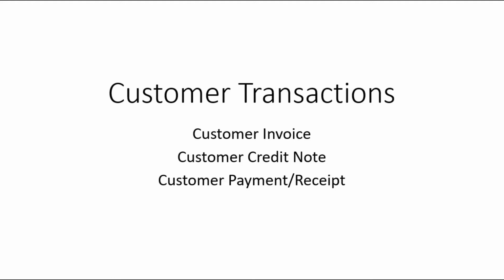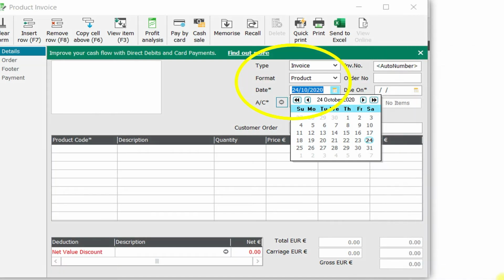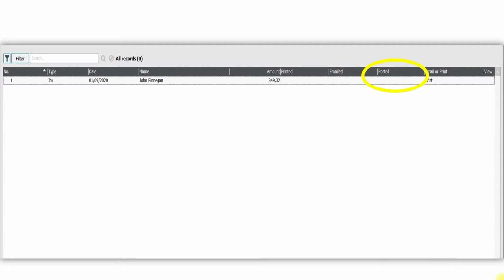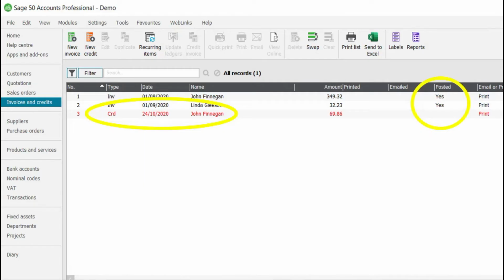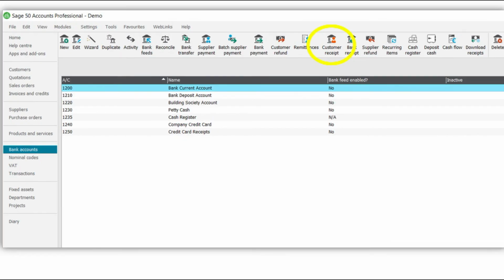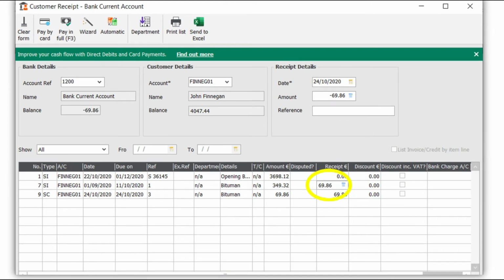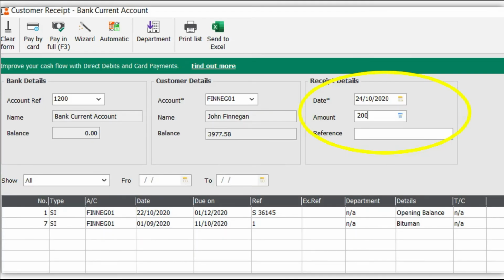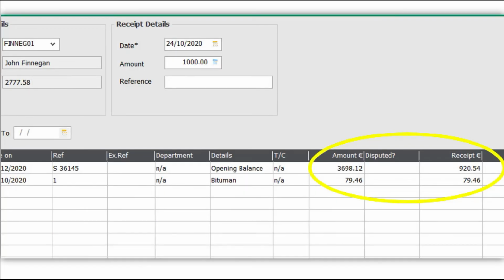Computerised Accounts Assignment 2